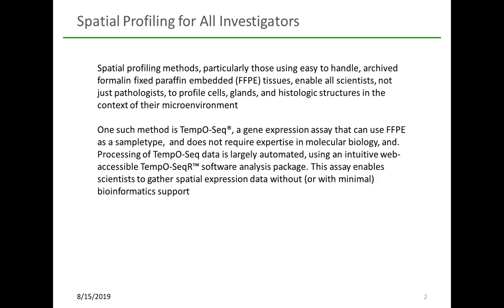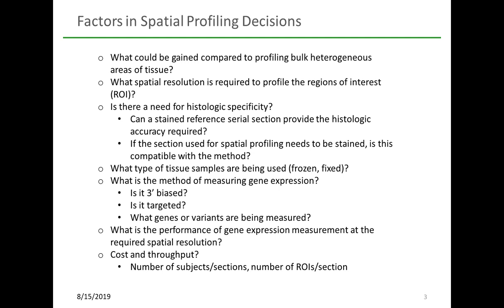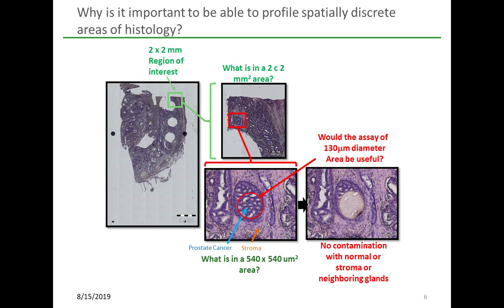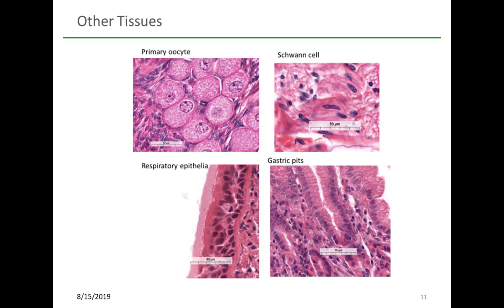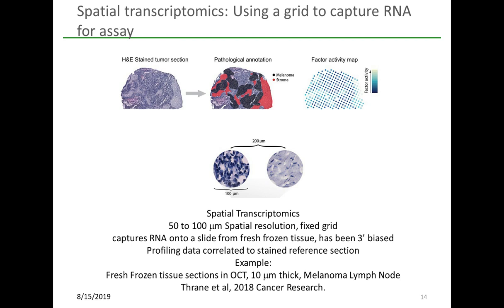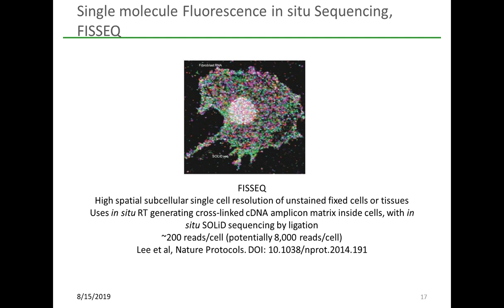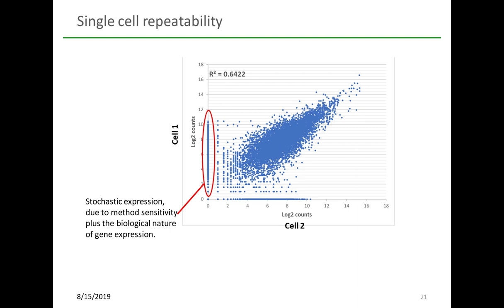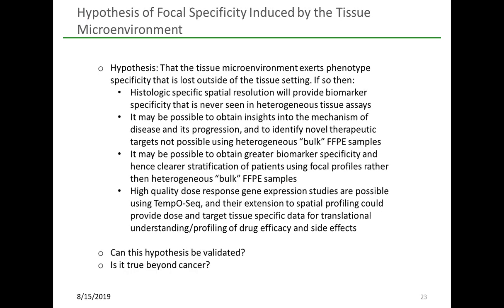Profiling Focal Areas of FFPE Tissue: Spatial Transcriptomics and the Challenge of Low Input Samples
Presented At:
Cell Biology Virtual Event 2019

Presented By:
Bruce Seligmann, PhD - Co-Founder and CSO, BioSpyder Technologies, Inc., Professor, University of Arizona College of Pharmacy

Speaker Biography:
Bruce began his research career at the NIH, within the Laboratory of Clinical Investigation, NIAID, developing novel technology to monitor the function of cells and identify the basis for disease. He continued that through his work at Ciba-Geigy (now Novartis) where he worked with management to bring molecular biology out of an institute and into the drug discovery project team for the first time within that company, and implemented novel assays to accelerate the drug discovery programs he led, including novel testing of samples to demonstrate efficacy in the human through Phase I.

Webinar Abstract:
Spatial transcriptomics methods permit gene expression from focal areas within a tissue to be profiled while maintaining the morphologic context of the tissue microenvironment. This presentation will address considerations based on the needs of a study for selecting the best fit to what are new methods still in their infancy. These  important considerations start with; i) whether focal profiling will provide data that profiling of bulk tissue will not; ii) is it necessary to profile single cells or are larger focal areas such as single glands sufficient; iii) what is the size of such histologic regions and Is it necessary to have histologically discrete profiling without cross-contamination from adjacent histologic regions or cells; iv) What is the throughput required, just a few sections or lots of sections from 100+ tissues, animals, or subjects, and within each section, how many focal areas; v) Is it desirable to measure splice variants, snRNA, long non-coding RNA, histones - if so, then a 3’ biased assay method would be unsuited for the need vi) What tissue type does the method use, and how does that match up with what the investigator has available - Frfsh frozen, FFPE, H&E stained, antibody-stained; vii) What is the sensitivity – can all the genes measured from a bulk sample, including low expressed ones be measured; viii) What is the dynamic range; i.e. can a broad range of expressed genes from low to high be measured quantitatively at the same time. As methods continue in their development, the choice will also be whether the investigator wants to measure a panel of antigens at the same time as gene expression. If so, can this be from different serial sections, or does it have to be from the same section, same focal area. And of course, there is the question of cost. Different methods will be presented within the context of these questions, and spatial profiling data using TempO-Seq® will be provided to demonstrate several of these considerations. This data will also demonstrate the potential of spatial profiling in understanding the specificity and context of gene expression within the tissue microenvironment.

Earn PACE Credits:
1. Make sure you’re a registered member of LabRoots
2. Watch the webinar on YouTube or on the LabRoots